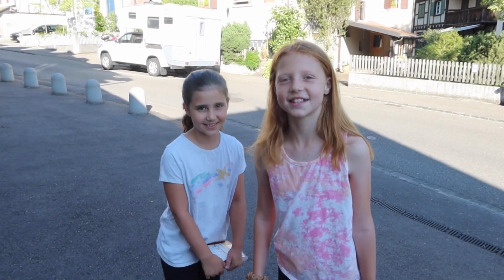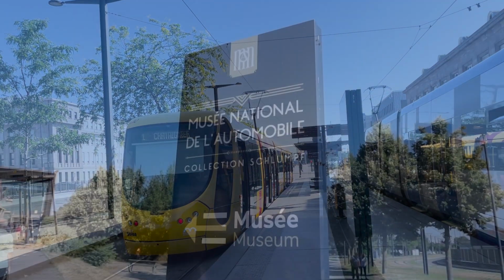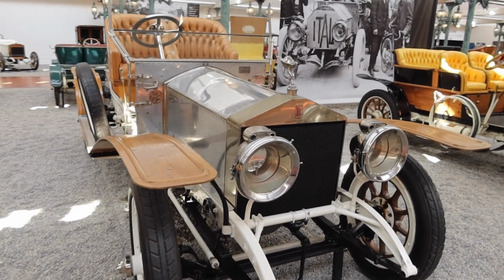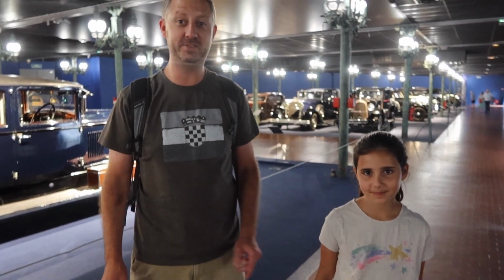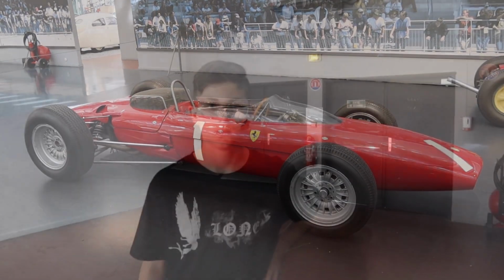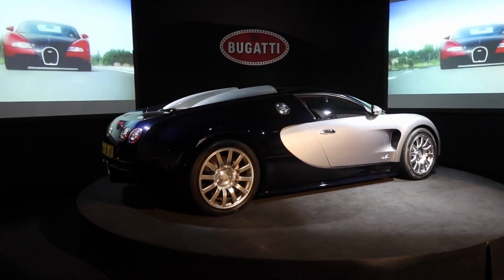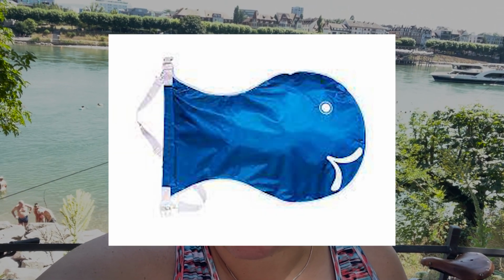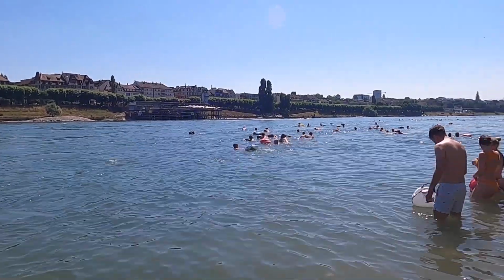Visiting the Most Beautiful Automobile Collection in the World I Explore the World - Ep. 14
Join us as we visit the most beautiful automobile collection in the world (according to their website) at the Musée National de l'Automobile in Mulhouse, France with our friends (the Hoerr family) visiting from the US!

This museum houses more than 450 exceptional cars. It was quite an experience to see all of these old and incredible cars even as a person who is not into cars. We spent about 2 hours in this museum, and it cost 48 Euro for our family of four!

Afterwards, we wandered around Mulhouse visiting the main square before heading back to Basel.

Once we were back in Basel, we decided that a refreshing float along the Rhine was a perfect way to cool down from the hot summer day. We have been here for three summers, and this is the first time we floated down the river! We loved it, and we can't wait to do it again!

Thank you for wandering along with us!
About Us:
We're the Wisniewski Family, and welcome to Wandering Wisniewskis! My name is Jessica, and I’m the mom behind this vlog. Our family consists of myself, our two daughters (Emma & Olivia), my amazing husband (Gregg), and our dog (Yeti).

We are an expat family living in Switzerland! We believe that travel is so important for a family. We want our girls to see the world and learn everything they can through experiencing different places.

We hope you enjoy our journey, and thank you so much for wandering along with us!

Vlog 142 - filmed June 2023